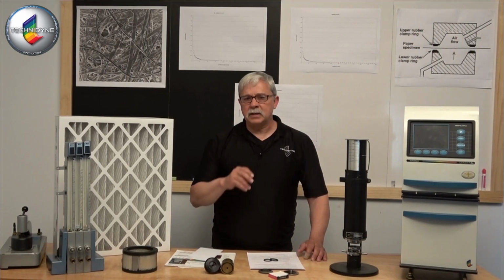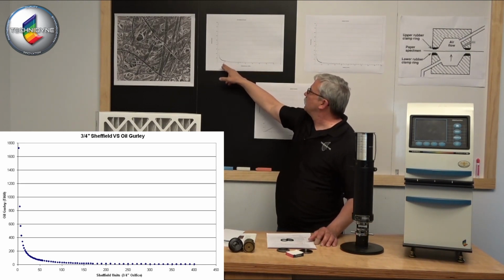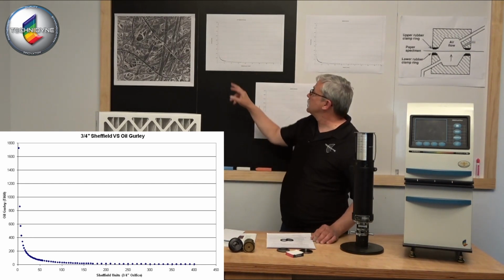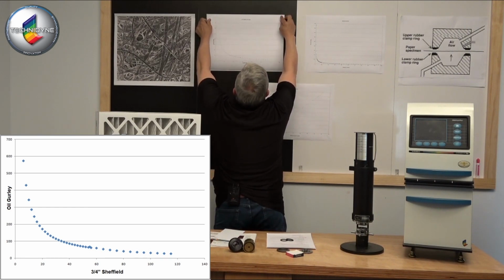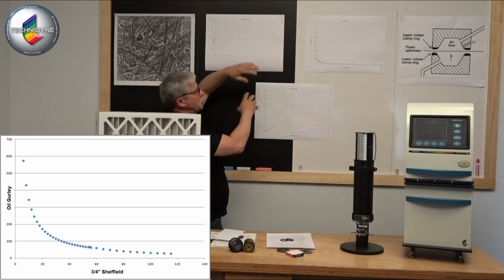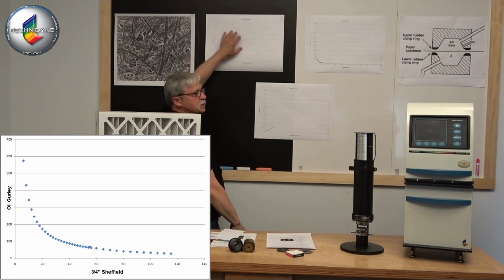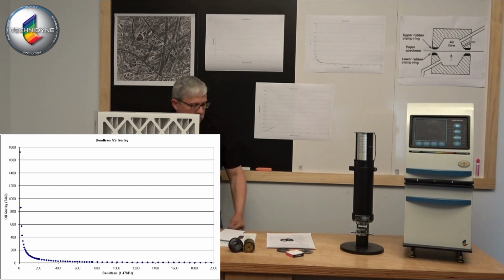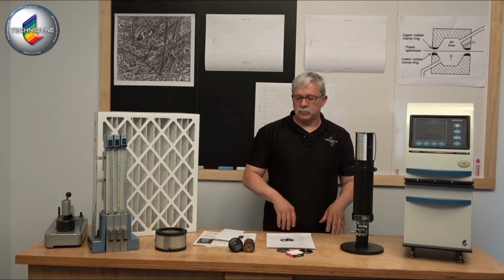Porosity Measurement Simplified: Reviewing Methods and Applications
For a review of the various methods to measure porosity and gather insight as to when and why we choose a particular method, please watch our video below to find out more and for a review of this test parameter.